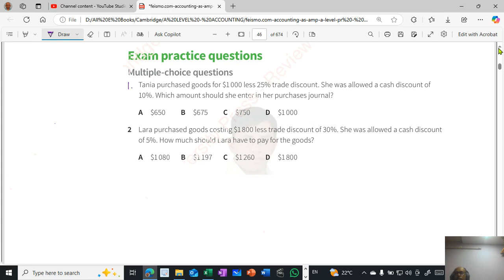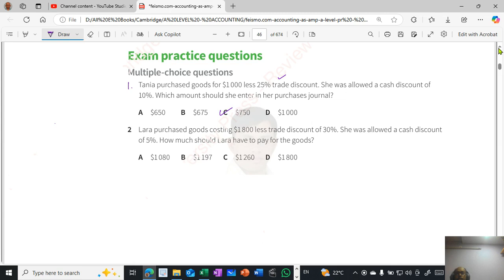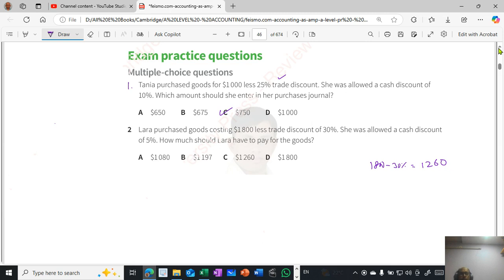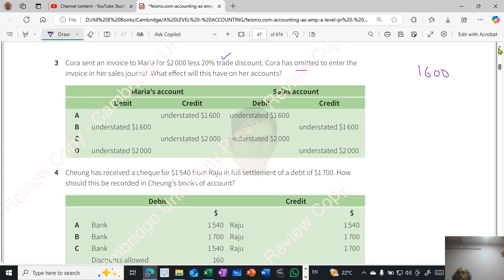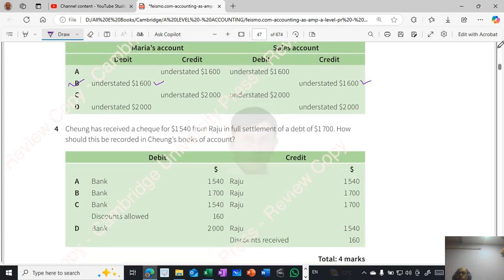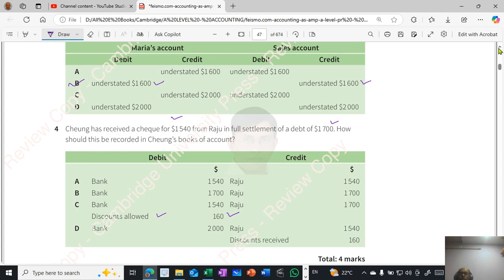C3P4 of CIE - ASAL accounting - Exam practice questions - Books of prime entry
Exam practice questions from books of prime entry